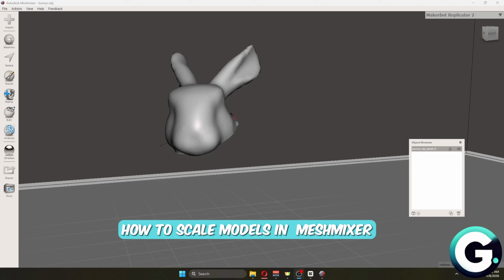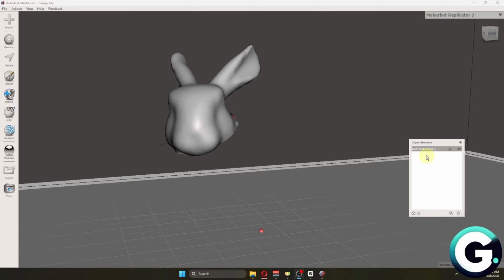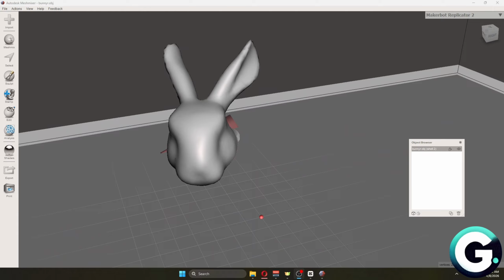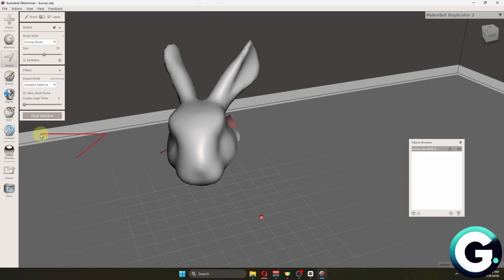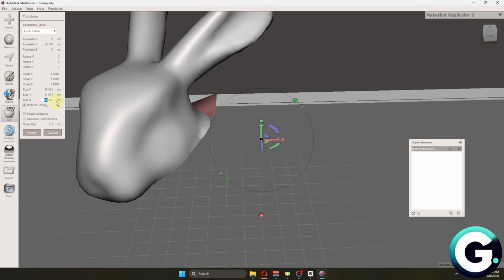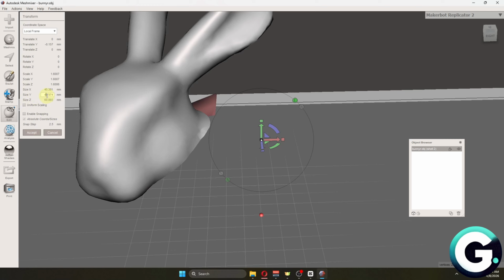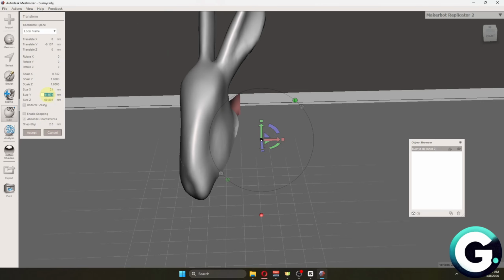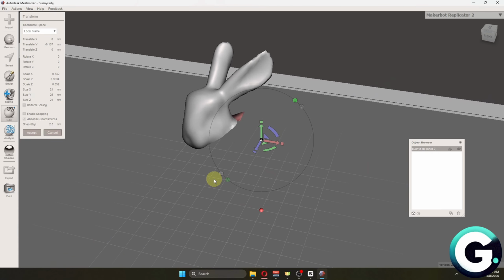How To Scale Models In Meshmixer (EASY) 2026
How To Scale Models In Meshmixer is a simple process that lets you resize 3D objects accurately for printing or editing. In this tutorial, you will learn how to adjust scale values, maintain proportions, and avoid common sizing errors. This helps you save time and get more precise 3D print results without distortion.